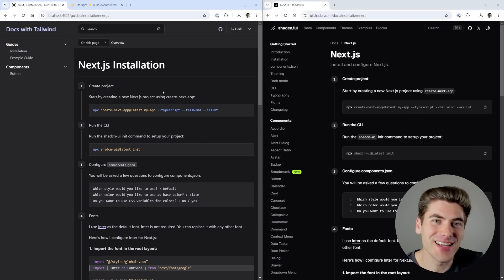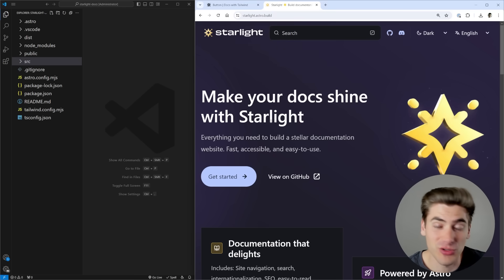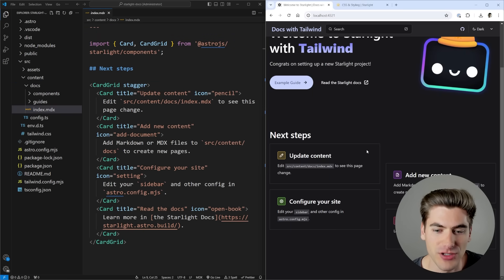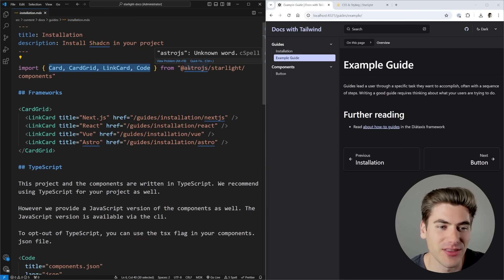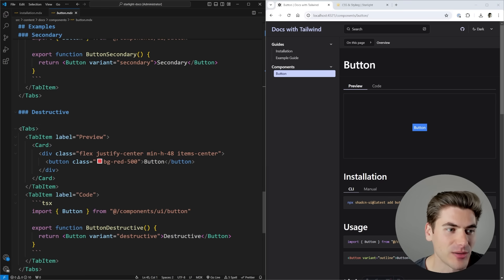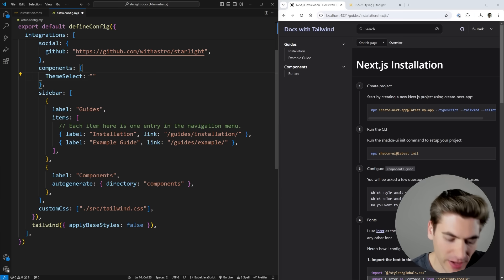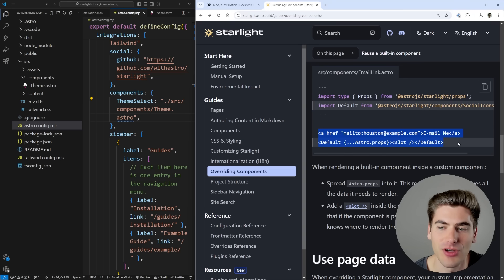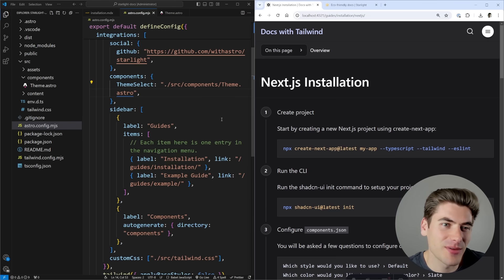I Recreated Shadcn’s Docs In 30 Minutes With This Amazing Tool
Building documentation for a library is one of the worst parts of any project. It is way more time consuming that you plan for and it always look terrible. That is until now. Starlight makes creating good looking docs incredibly easy so you can spend your precious time working on your actual project. In this video I go over what makes Starlight so cool and why you may want to give it a try on your next project.

⏱️ Timestamps:

00:00 - Introduction
01:15 - Starlight Setup/Basics
03:51 - Advanced Examples
07:00 - Advanced Customization